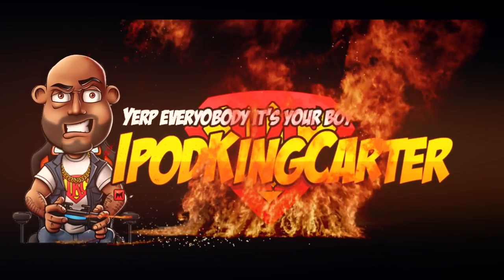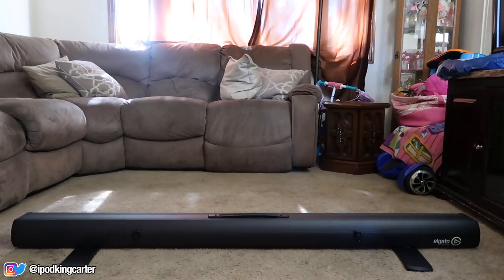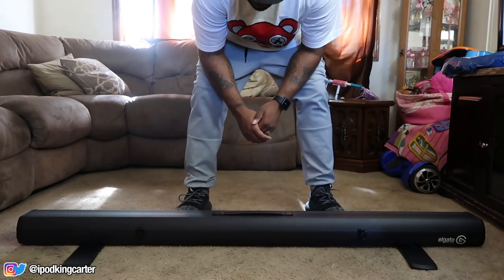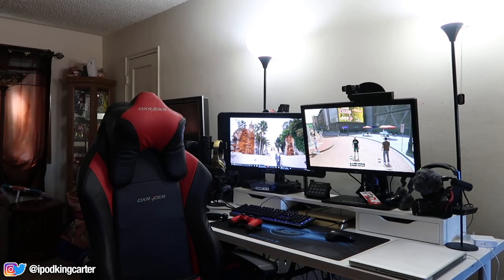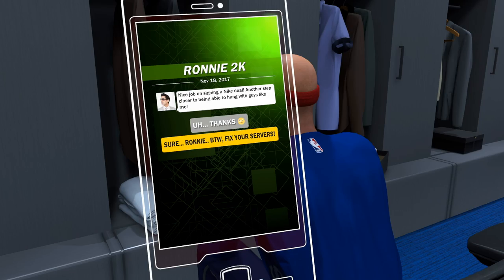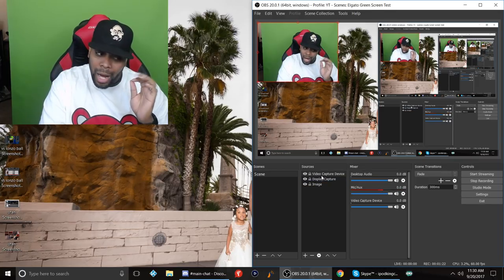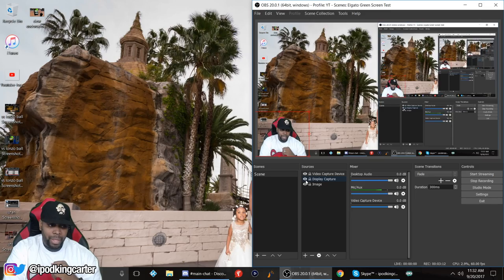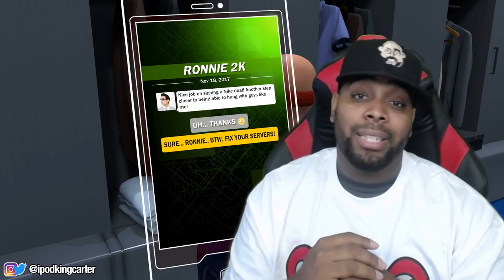New Elgato Green Screen Unboxing & Review! My Best OBS Settings For Live Streaming | iPodKingCarter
Check out the new Elgato Gaming Green Screen For Live Streaming & Content Creation Videos

The Elgato Green Screen is a $150 collapsible chroma key panel for background removal with auto-locking frame, wrinkle-resistant chroma-green fabric, aluminum hard case, ultra-quick setup and breakdown.